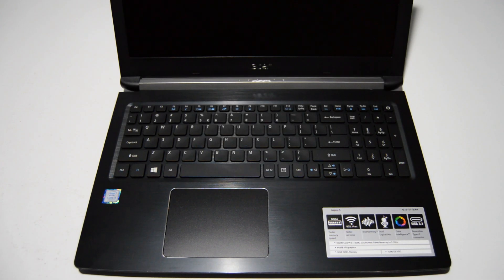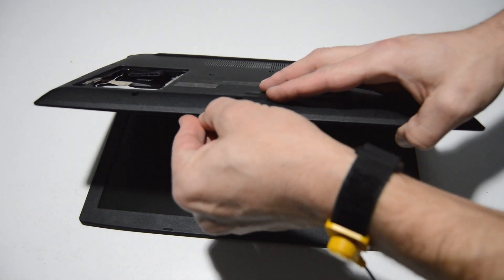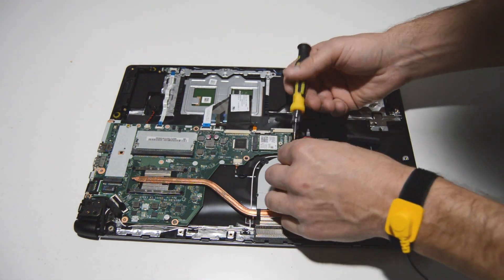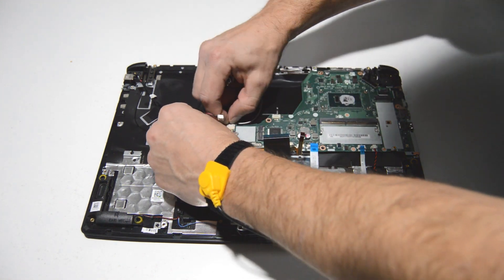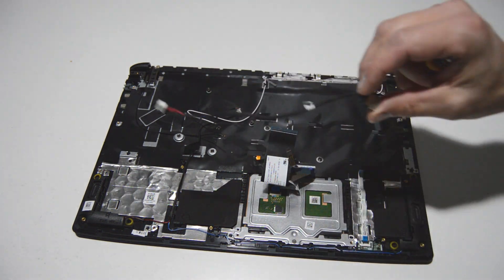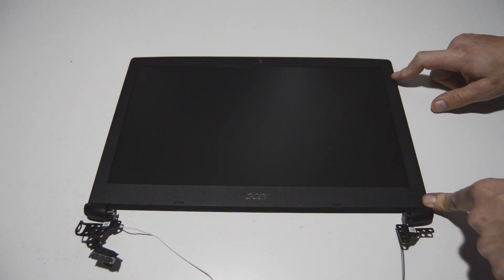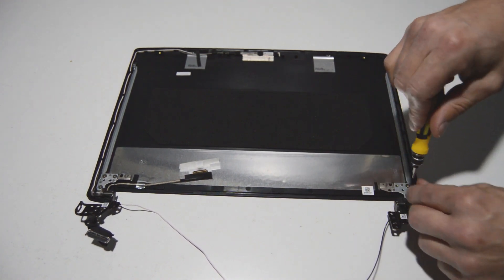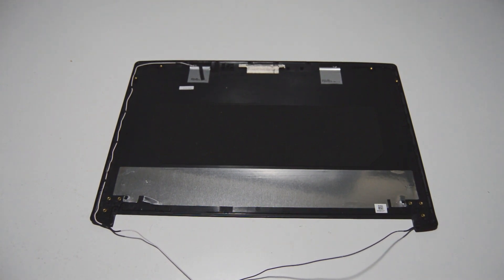How to Disassemble Acer aspire 5 A515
presents detailed disassembly guide of an Acer aspire 5 A515 laptop. Take apart, Tear-down Tutorial

-motherboard replacement
-screen replacement
-display replacement
-keyboard replacement
-broken case replacement
-battery replacement

If you can't fix your laptop you can sell it to us